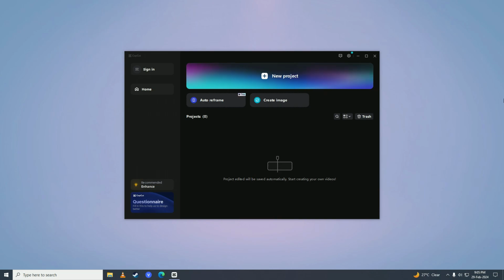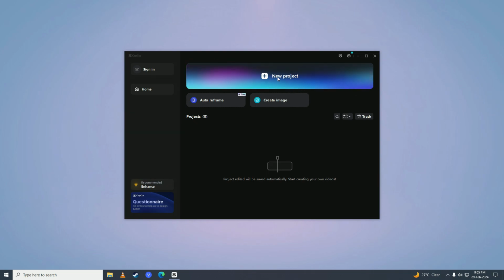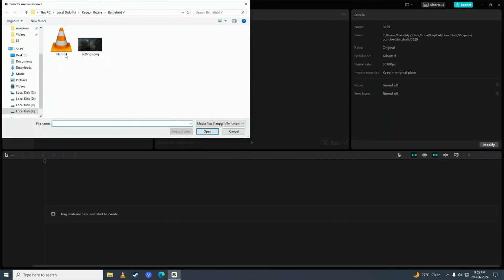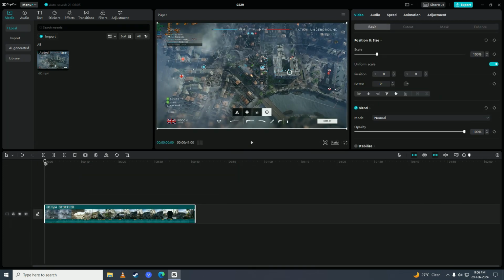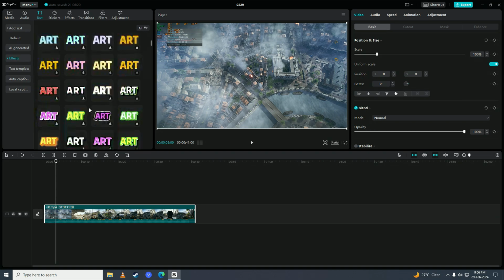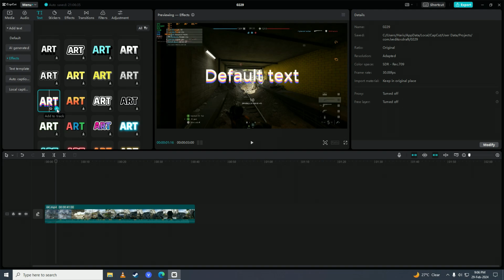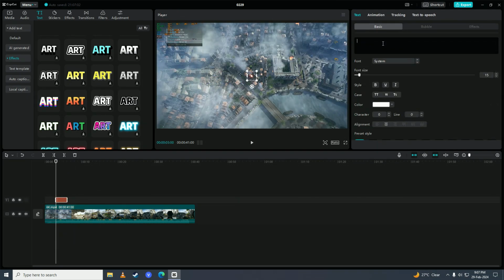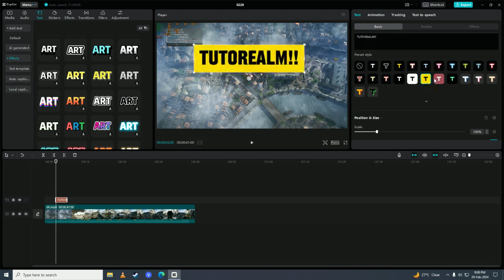How to Add TEXT in CapCut PC (2024)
Adding text to your videos in CapCut PC is a straightforward process. Follow these steps to add text overlays to your videos:

🎞️ **Step 1: Open CapCut PC.** Launch the CapCut application on your PC and open the project to which you want to add text.

🖋️ **Step 2: Access Text Tool.** Look for the "Text" tool in the CapCut interface. This tool is typically represented by a "T" icon or a text button in the editing toolbar.

🔡 **Step 3: Choose Text Style.** Click on the "Text" tool to open the text editor. Here, you can choose from various text styles, fonts, sizes, and colors for your text overlay.

✏️ **Step 4: Enter Text.** Once you've selected your desired text style, click on the preview screen where you want to add text. A text box will appear, allowing you to enter your desired text.

🔄 **Step 5: Adjust Text Properties.** After entering your text, you can adjust its properties, including size, position, alignment, opacity, and animation effects. Use the editing tools provided in the text editor to customize your text overlay to your liking.

🎨 **Step 6: Customize Text Appearance (Optional).** CapCut offers various customization options for text appearance, including text shadow, stroke, background, and animation effects. Experiment with these options to enhance the visual impact of your text overlays.

💻 **Step 7: Preview and Fine-Tune.** Preview your video to see how the text overlays appear in the context of your project. Make any necessary adjustments to the text properties, positioning, or timing to achieve the desired look and feel.

💾 **Step 8: Save Your Project.** Once you're satisfied with the text overlays, save your project to preserve your edits. You can export the final video with text overlays included.

By following these steps, you can easily add text overlays to your videos in CapCut PC, enhancing their visual appeal and conveying important messages to your audience.

- TutoRealm